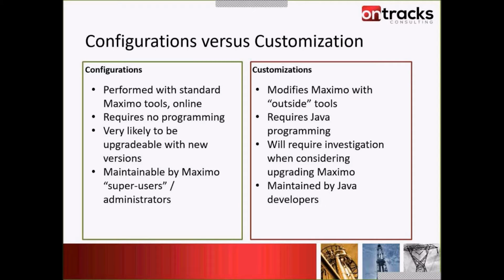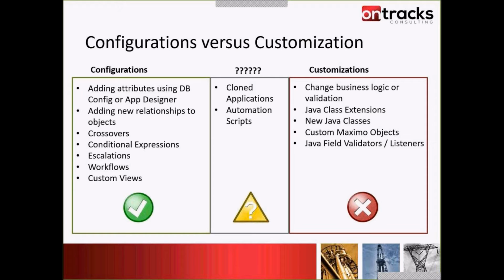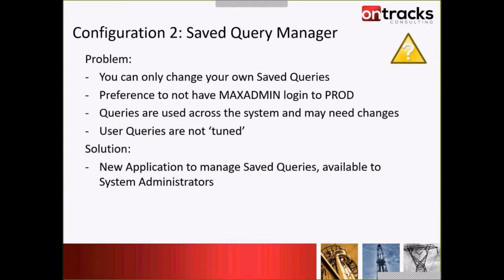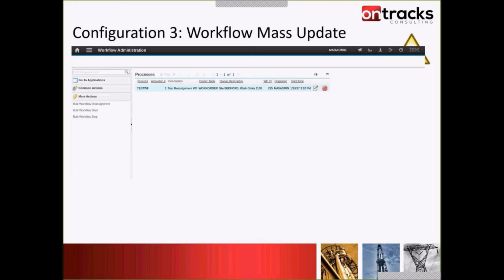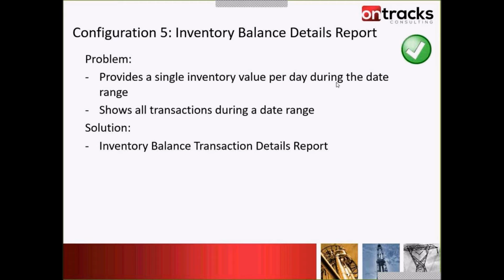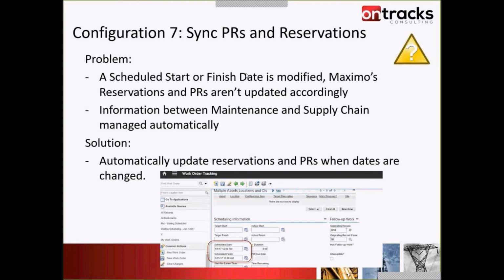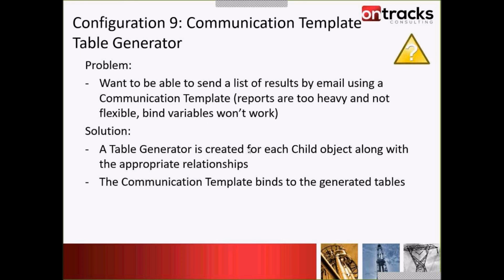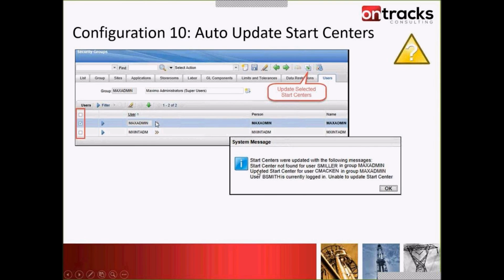Maximo Configurations We Love (and You May Too!)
Maximo has many tools to allow you to perform configurations and changes to meet complex and unique business requirements. This webcast covers some of the configurations we really like that we’ve performed in Maximo over the years. The configurations have been used to solve business problems in a creative or efficient way and provide real value to those that use them. This webcast will outline the problem and solutions used in past implementations.

This presentation covers the following topics:
- Configuration versus Customization
- Review of Configurations Performed
- Questions/Answers